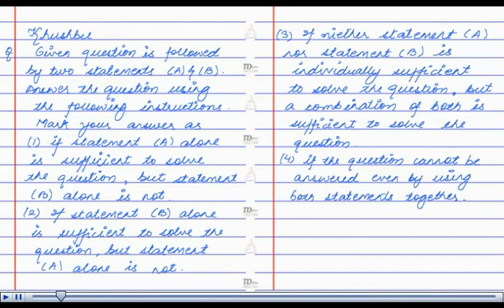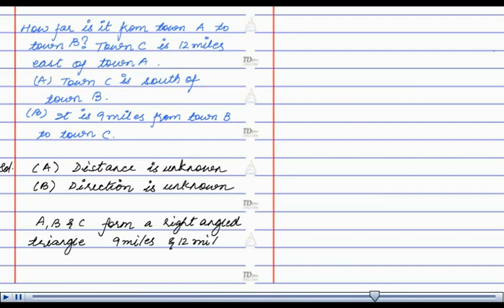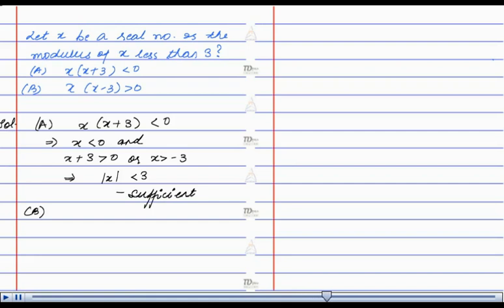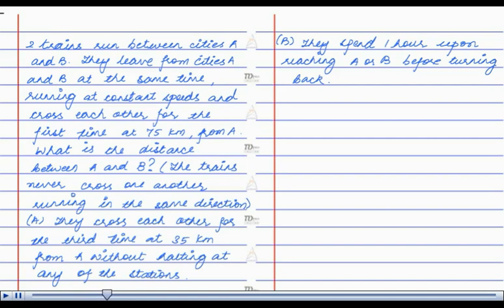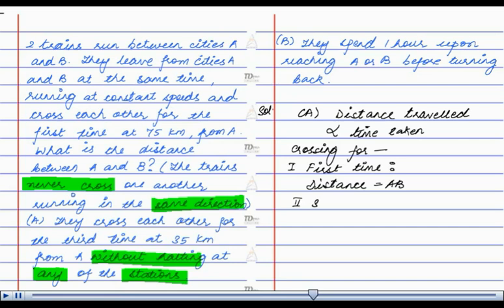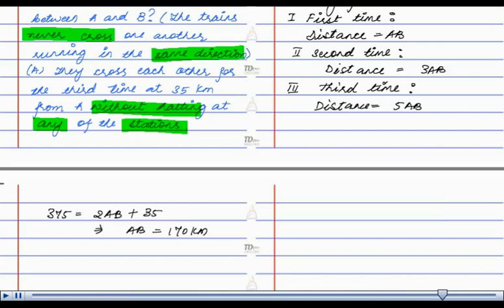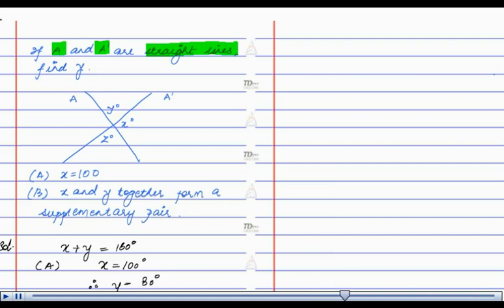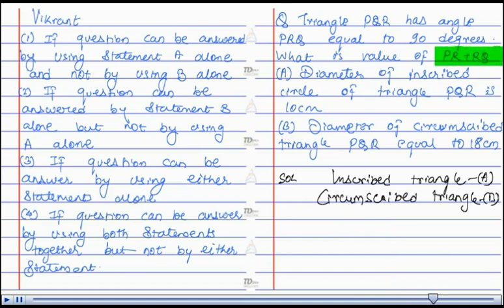Data Sufficiency - Advanced - # 12 (CAT/CLAT/BankPO/SSC)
FOR ALL APTI TESTS ~ Data Sufficiency - Advanced level